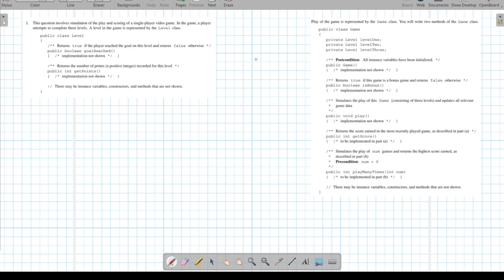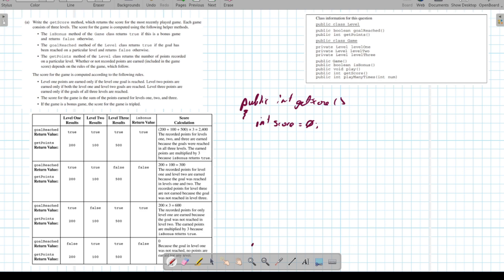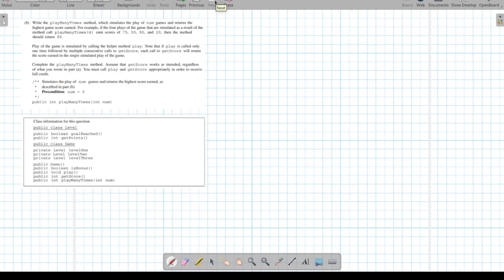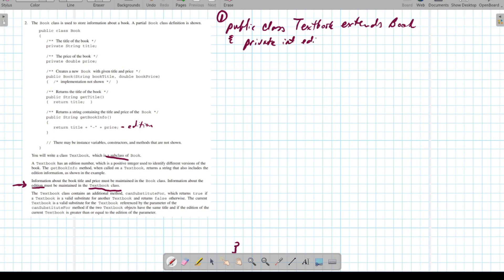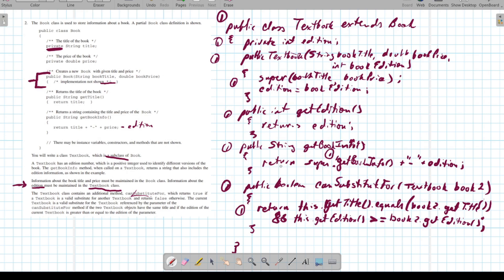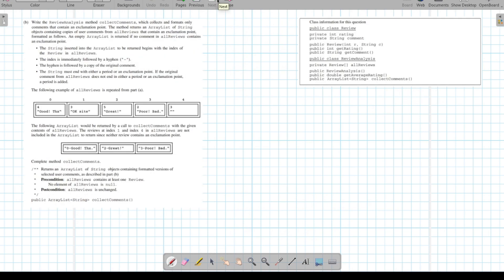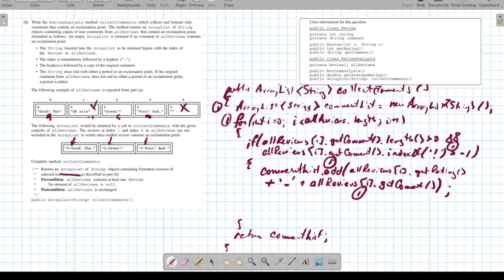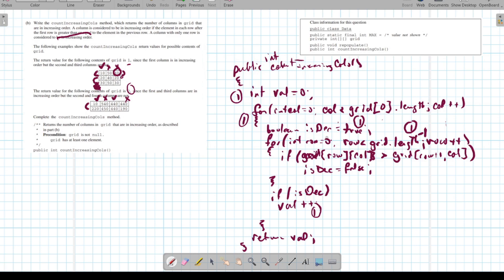2022 Computer Science AP A Free Response Solutions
The 2022 Computer Science AP A Free Response questions were released on May 6, 2022. We've worked out the problems and given our best guess how points will break down.

00:00 Intro
00:47 Problem 1 - getScore() and playManyTimes()
10:38 Problem 2 - Textbook class
21:25 Problem 3 - getAverageRating() and collectComments()
32:45 Problem 4 - repopulate() and countIncreasingCols()